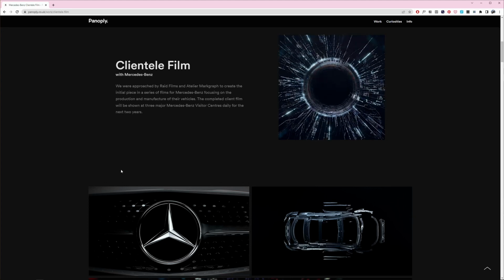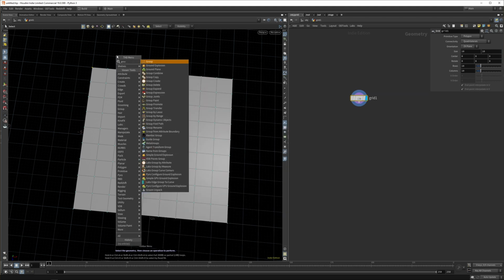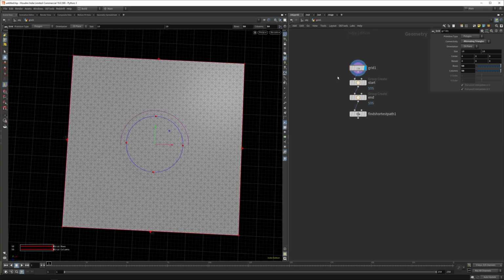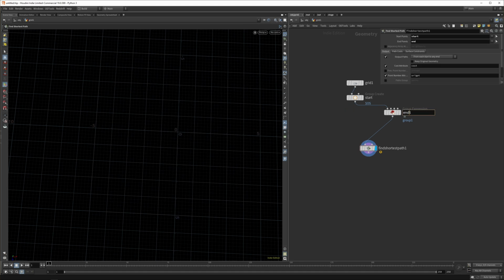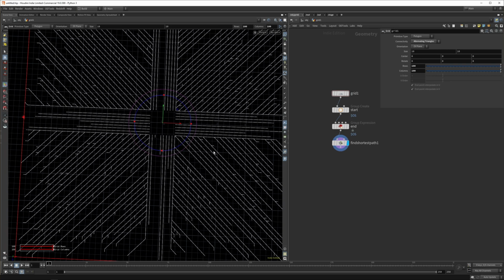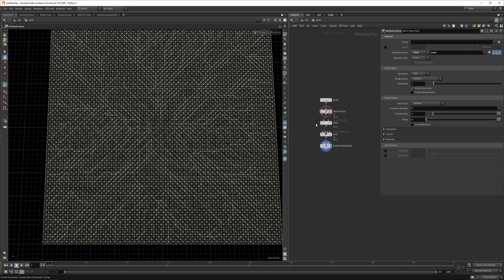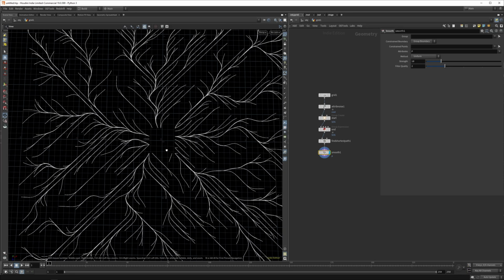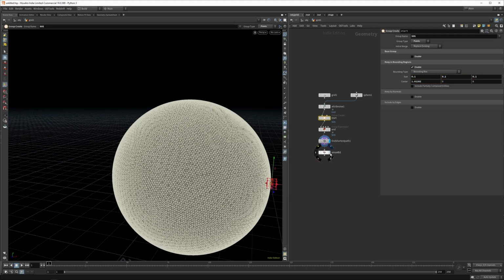Find shortest path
Introduction text.

0:00 Intro
0:00 Next chapter

I'm a Freelance remote 3D Artist. I create weekly video's about 3D, tutorials or other related topics.